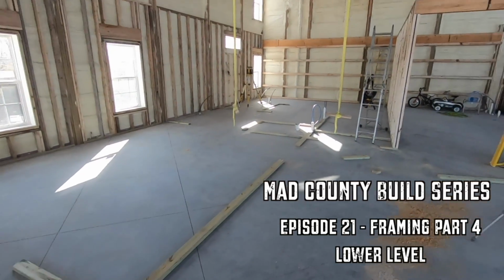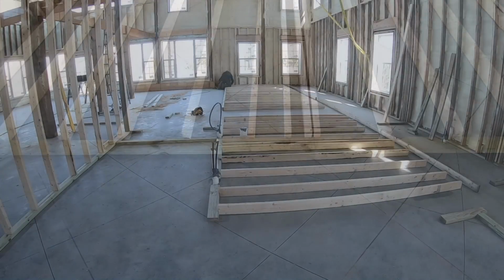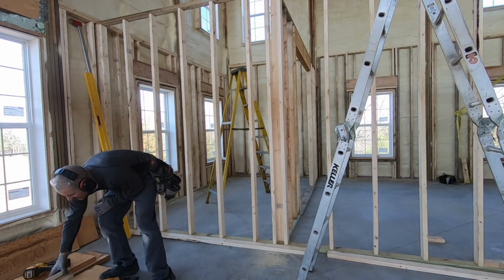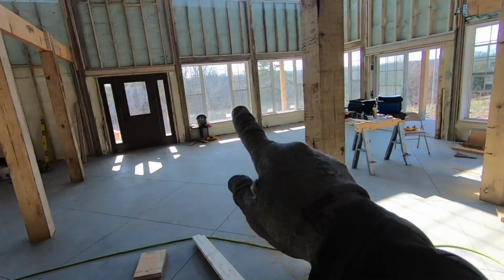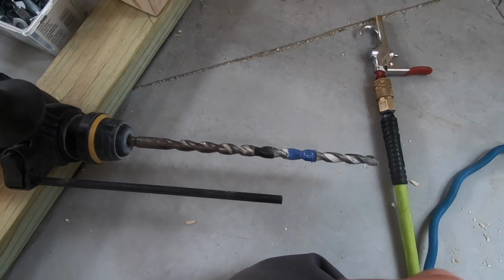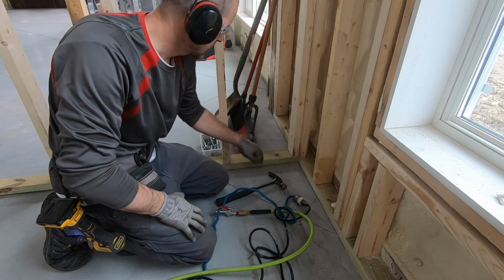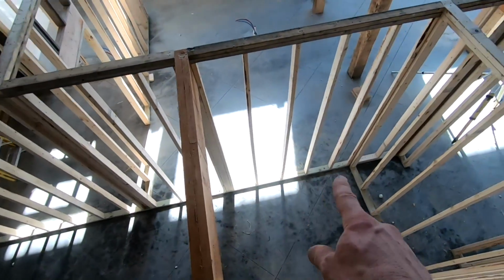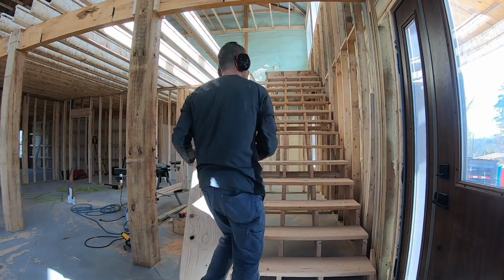Interior Framing Part 4 | Main Floor Walls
The main floor walls are up! This is also the lowest level of the house- there is no basement. You'll see that more often with post frame builds, although a basement is an option!

Getting the walls framed in has actually made the space feel bigger and more open! You can imagine what the rooms are going to look like and how day to day life is going to happen here.

We’re enjoying all of the messages we get about projects + ideas!

Tool | Equipment | House Recommendations